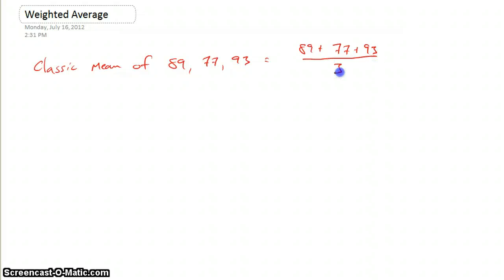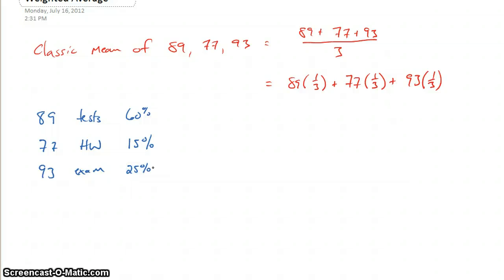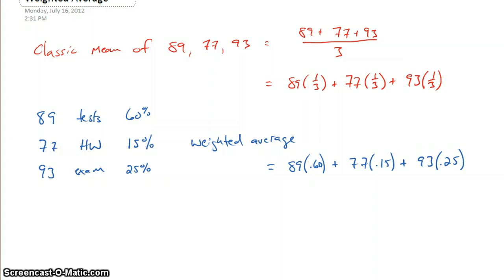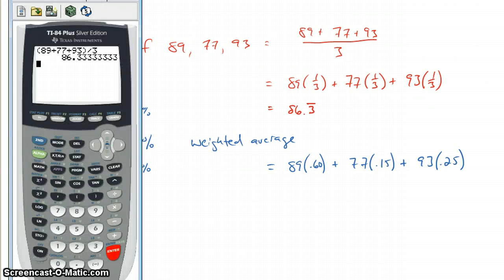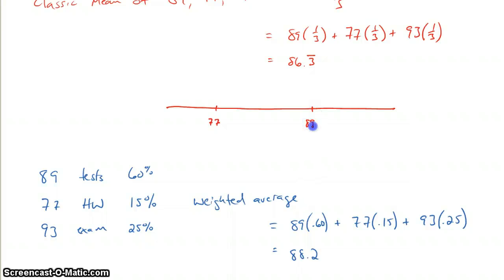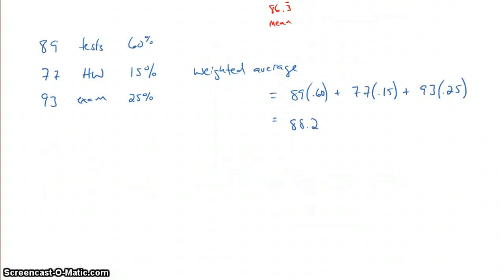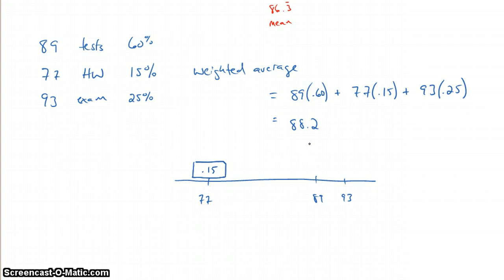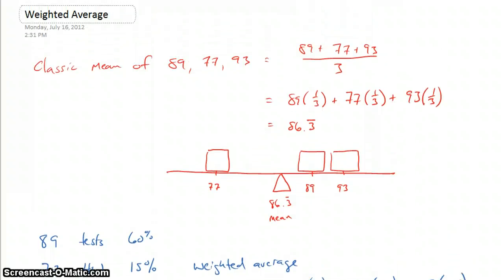Weighted Average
Weighted average extended from classic mean and a seesaw metaphor